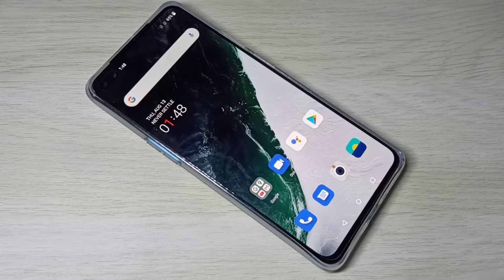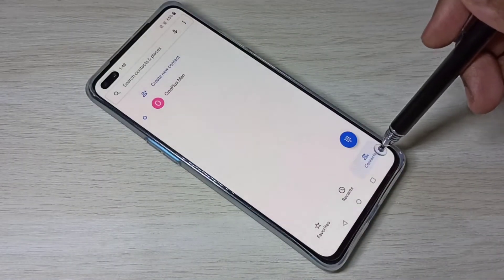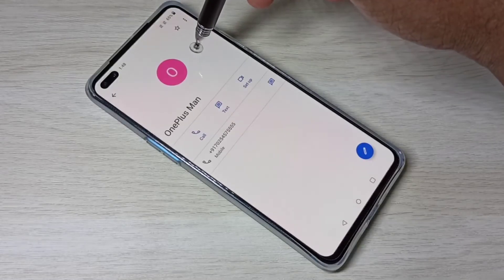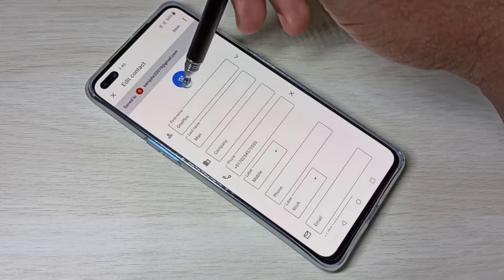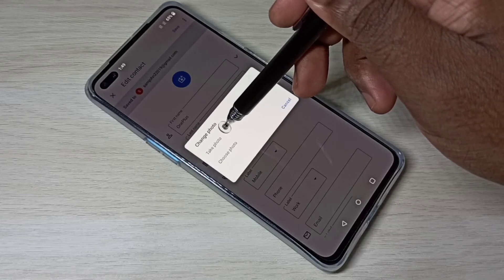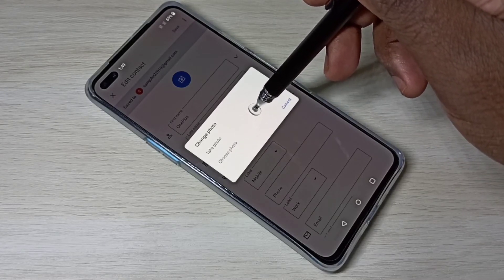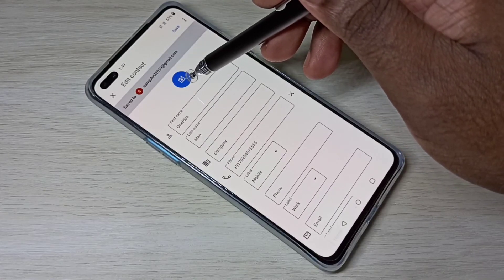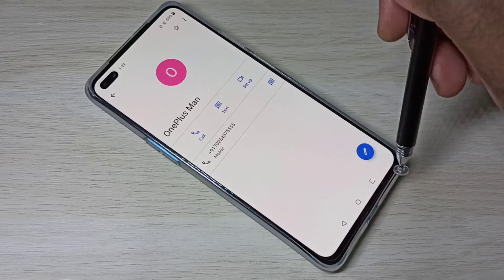OnePlus Nord How to Attach Image to Contact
Add Image to Contact